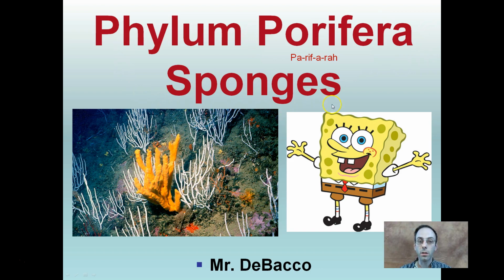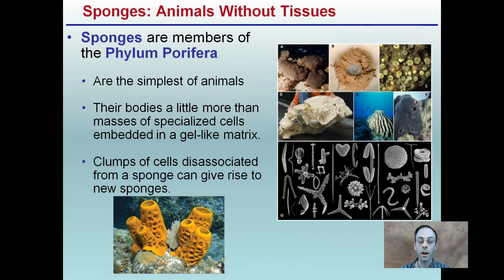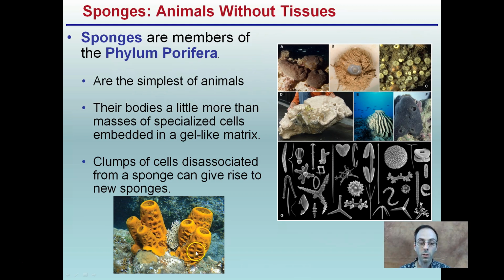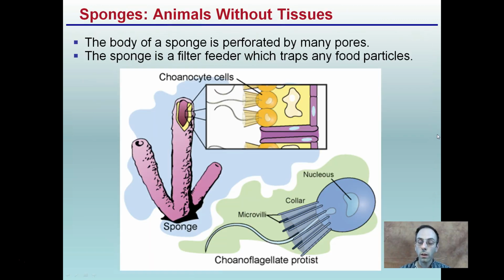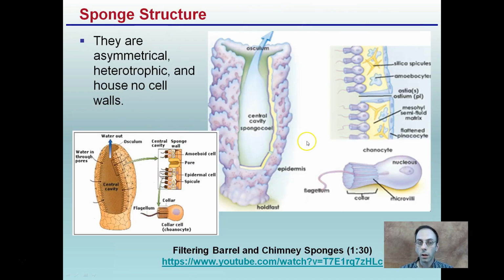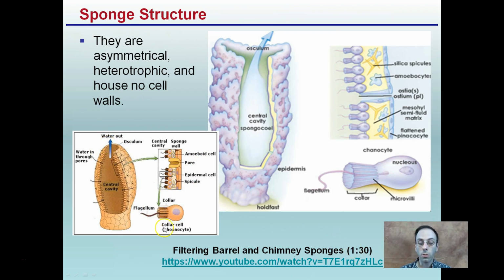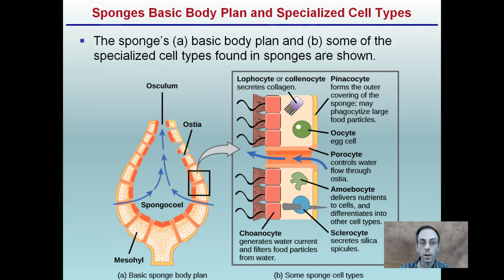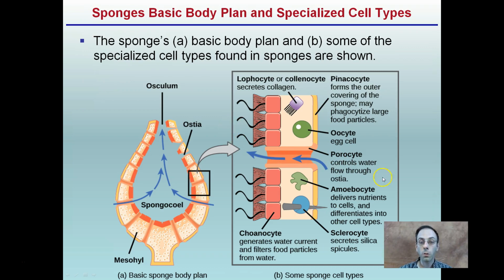Phylum Porifera Sponges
Sponges are members of the Phylum Porifera and are the simplest of animals.  The body of a sponge is perforated by many pores.
The sponge is a filter feeder which traps any food particles.

*Due to the description character limit the full work cited for "Phylum Porifera" can be viewed